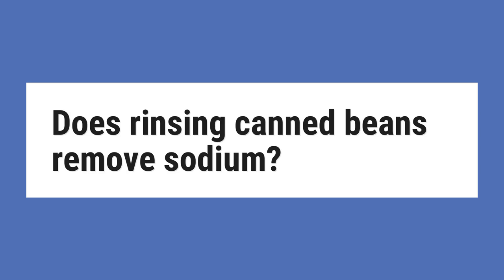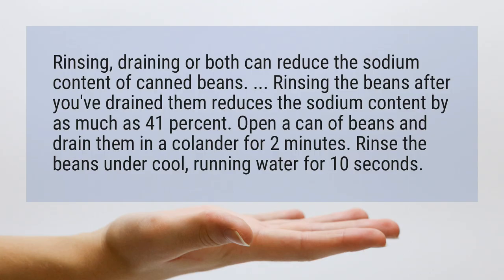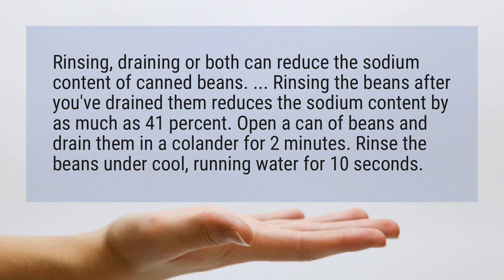Does rinsing canned beans remove sodium?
Rinsing, draining or both can reduce the sodium content of canned beans. ... Rinsing the beans after you’ve drained them reduces the sodium content by as much as 41 percent. Open a can of beans and drain them in a colander for 2 minutes. Rinse the beans under cool, running water for 10 seconds.